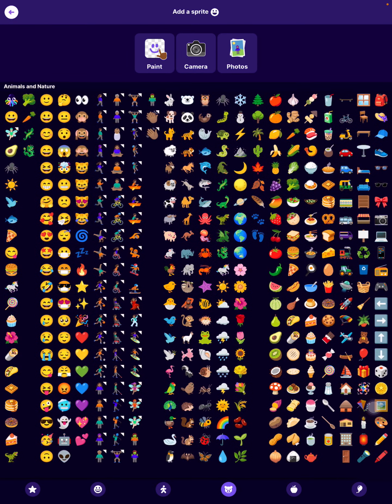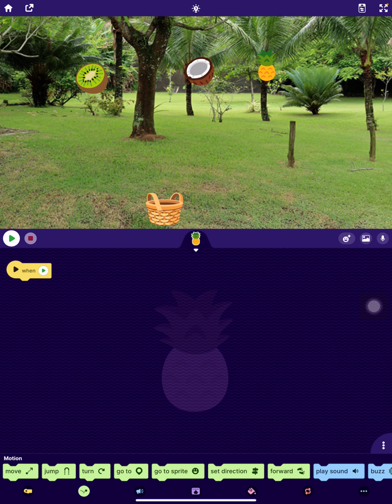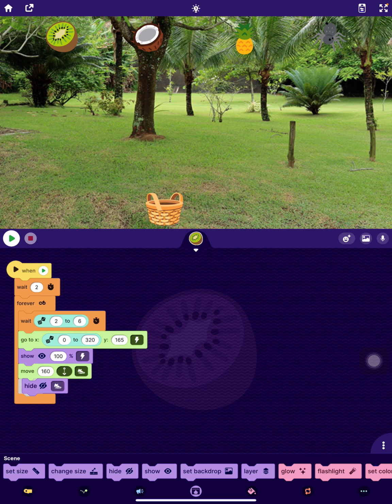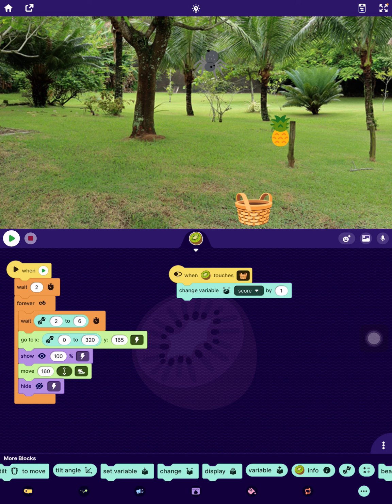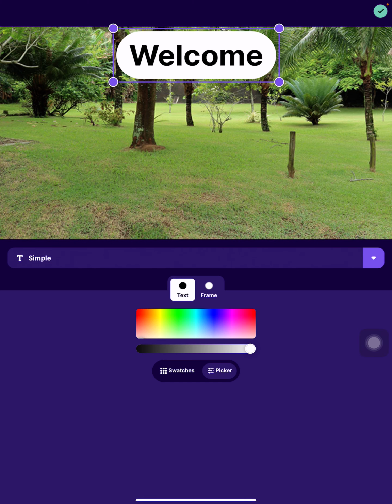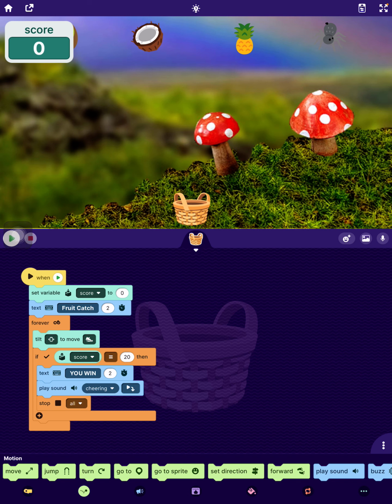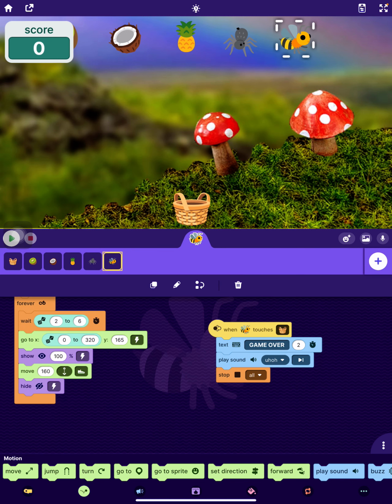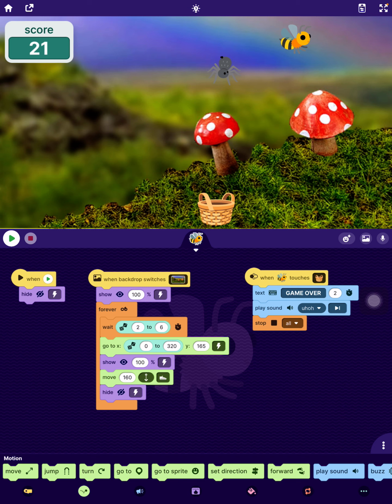OctoStudio Fruit Basket Catch Game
This is the second project I did with my 1st graders. This is a game where you move a fruit basket left to right and try to catch fruit that falls from above. There’s bad items you need to avoid as well. This video shows the full (two level) game, but you can just teach the first part without the extra complexity.